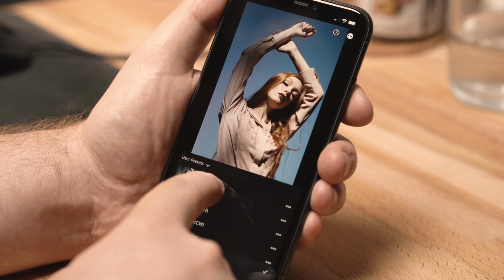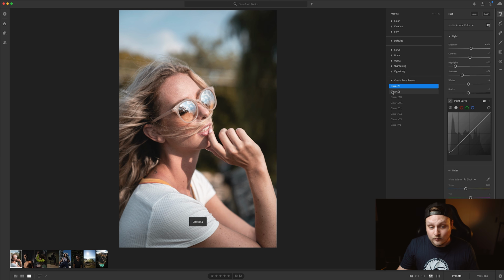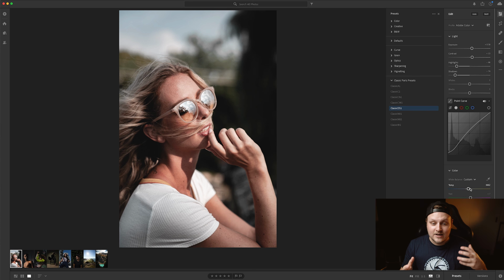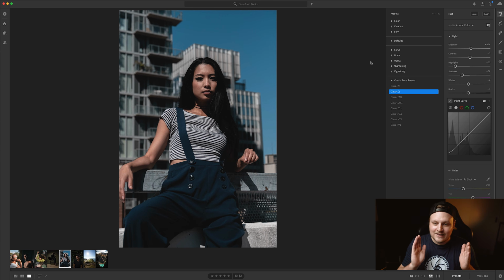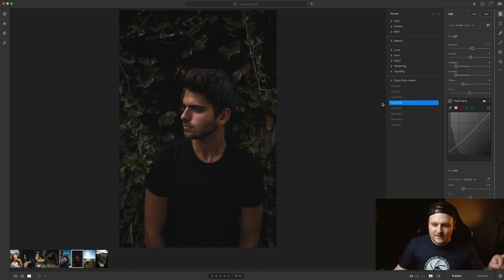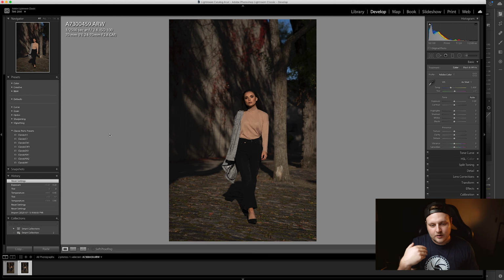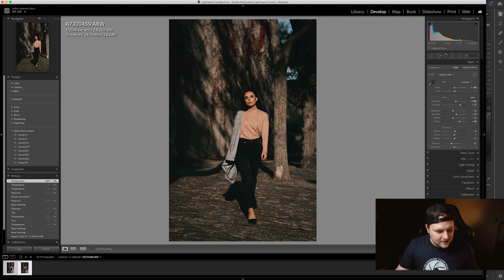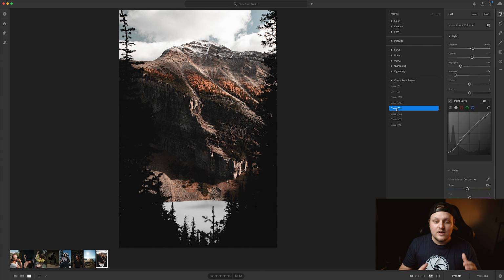How to get Fuji Colors & Clean Skin tones with ANY CAMERA!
I'm really excited about these new presets! If you shoot Sony / Canon / Nikon and have always wanted that "Fuji look" I've put a ton of time and effort into these and I'm really stoked on these presets.
Make sure to tag & follow @classicportspresets for a feature on IG!

Here is the gear I use to make my videos.

Gear I use for talking head:
11" iPad Pro

Mics:
Rode Wireless Go
Rode NTG4+
Rode Link Lav

Recorder / Monitor: Atomos Ninja V:

The lighting used:
FalconEyes RX818